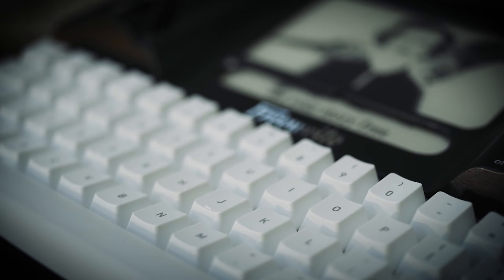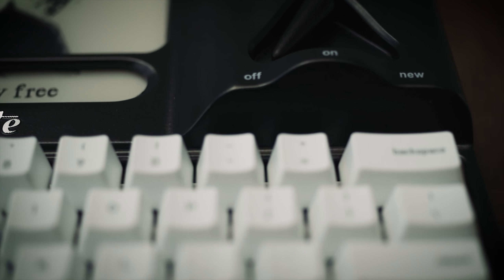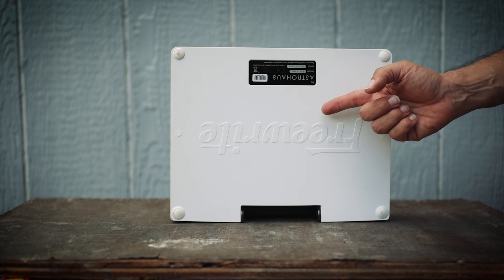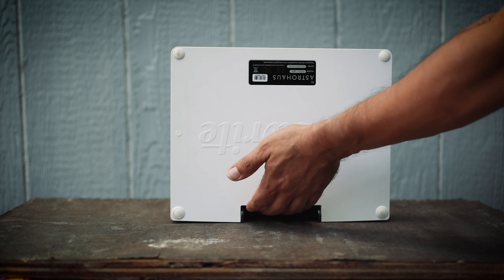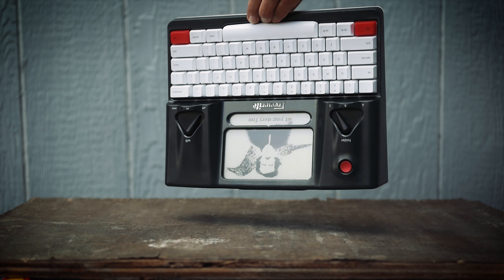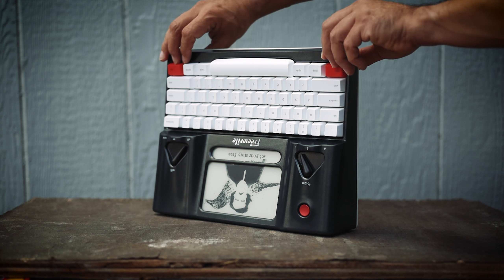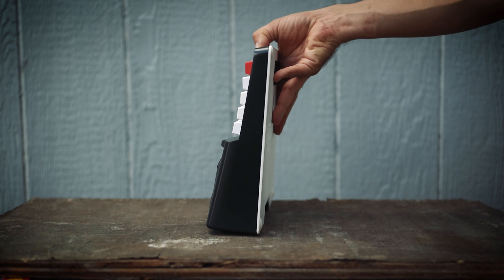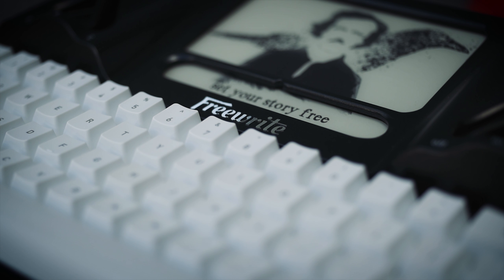Freewrite (2nd generation)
My remarks on a design flaw in the Freewrite from Astrohaus.